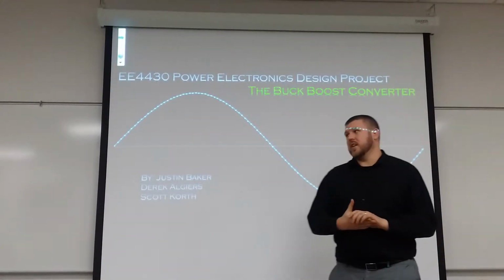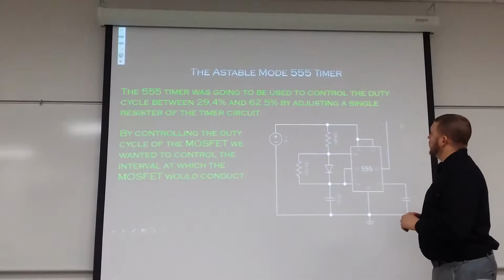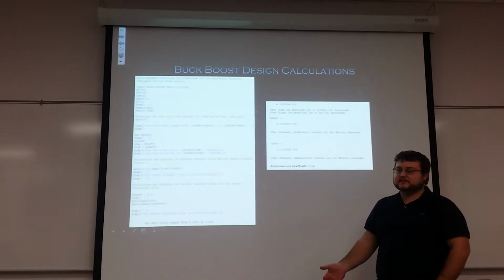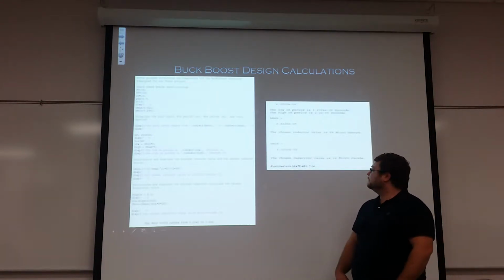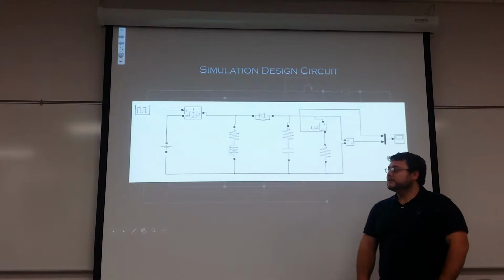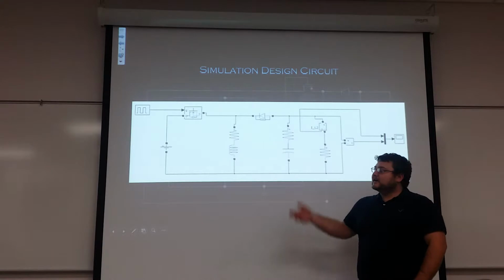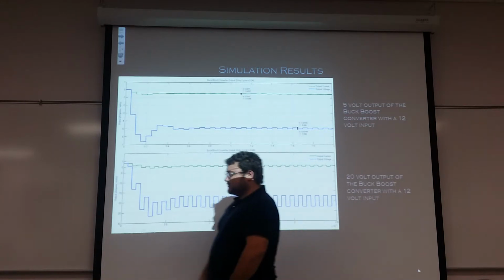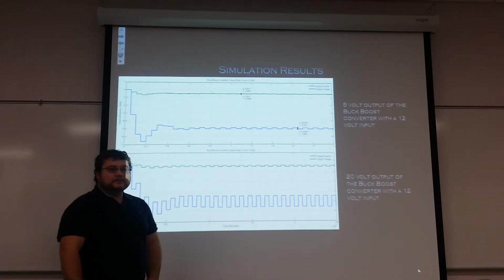EE4430 DC/DC Buck Boost Converter Final Project